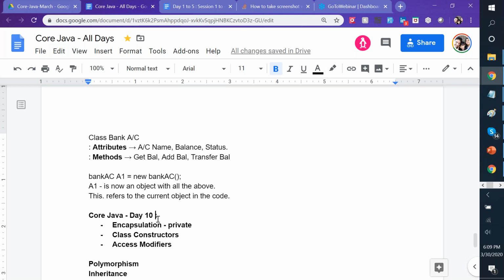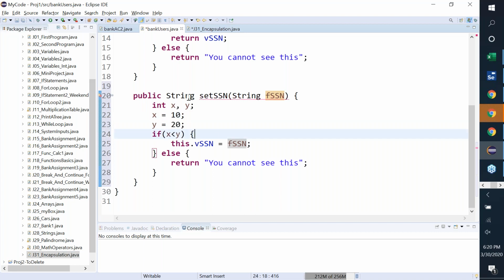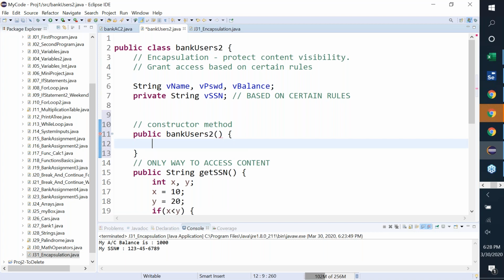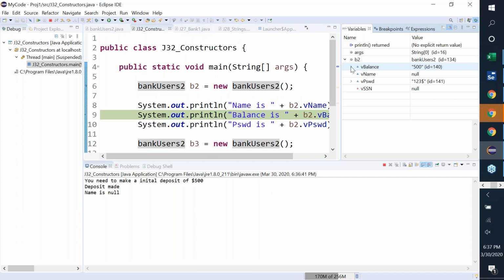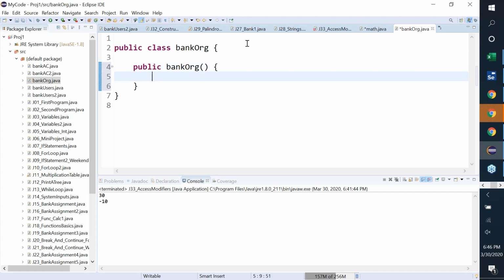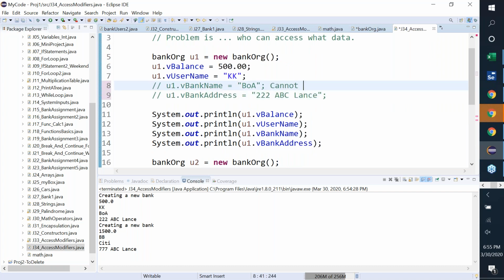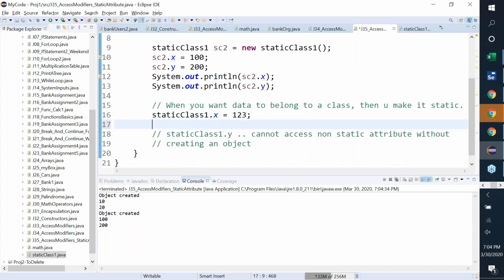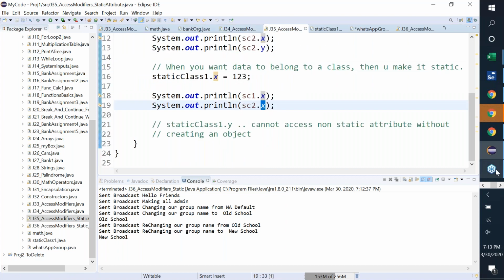Core Java Training Day 10 March 2020